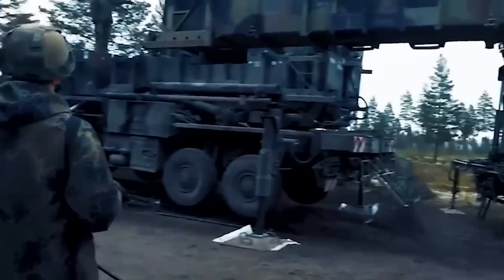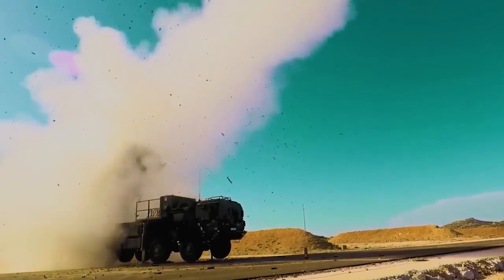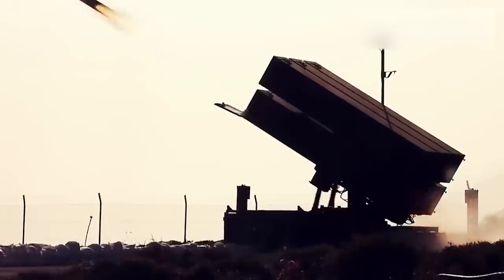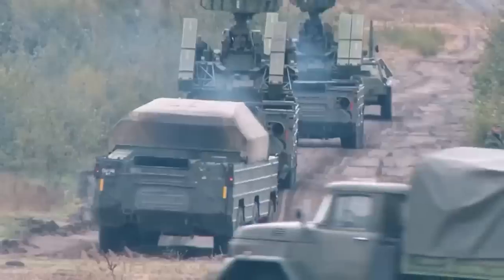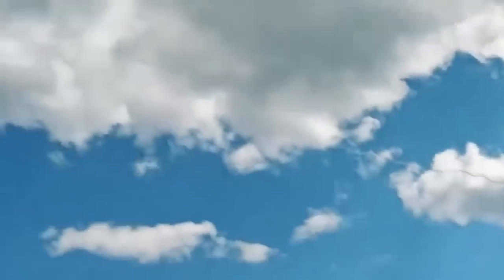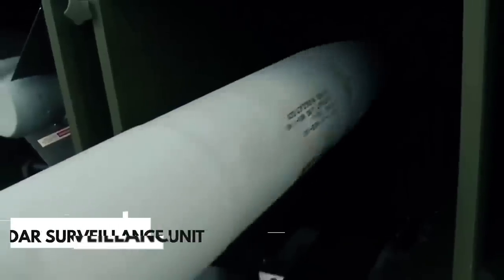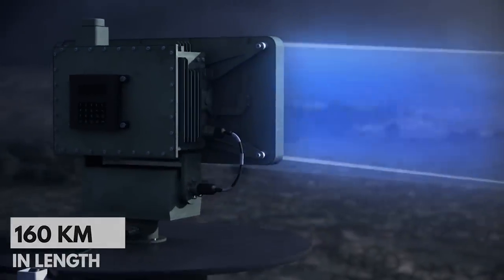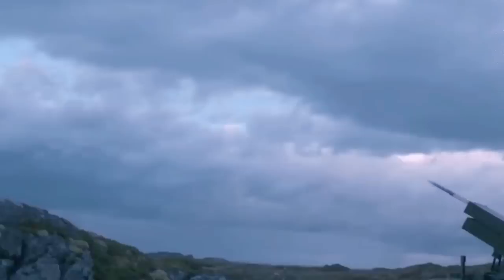BREAKING: US NASAMS Used by Ukraine Against Russian Missiles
NASAMS have arrived in Ukraine and are now in use to defend against Russian Missiles!

NASAMS provides military installations with all-weather air defense protection. At a range of up to 25 miles, it can detect and destroy enemy aircraft, missiles, and unmanned aerial vehicles. The system includes a Sentinel A3 radar surveillance unit and six launchers, as well as friendly fire identification systems.

The mobile command center for National Advanced Surface-to-Air Missile Systems is a new version of the mobile command center for soldiers.  NASAMS are designed for mid-range air and missile defense for U.S. Army forces and are used alongside the Patriot missile and the Terminal High Altitude Area Defense system.

00:00 Intro
00:41 A new turn in the invasion against Ukraine
02:18 Intro to NASAMS
02:44 Brief History
04:18 NASAMS technology
05:51 Associated Projects
06:21 Radar System Breakdown
07:04 Weapons/Missiles Breakdown
08:32 Outro